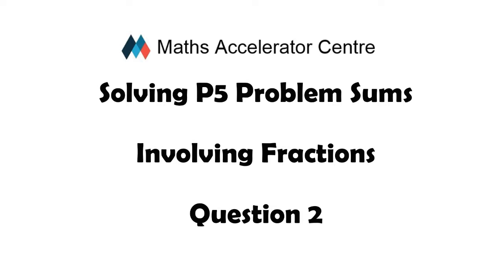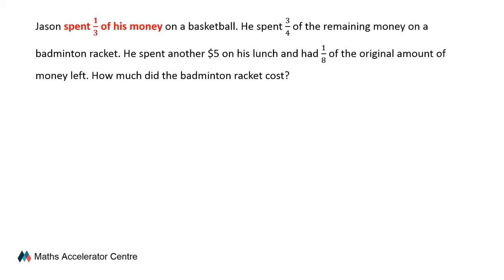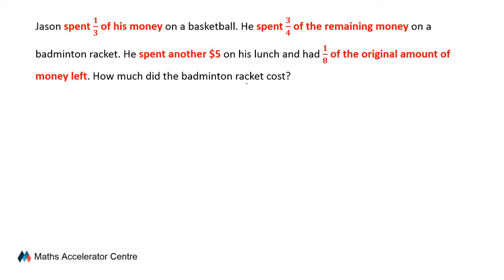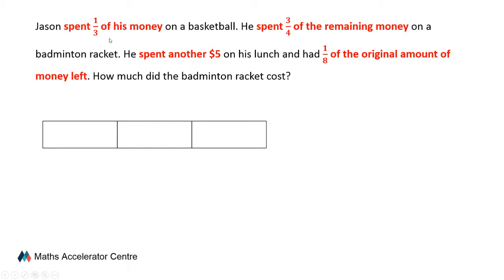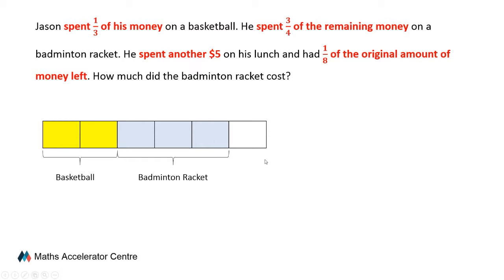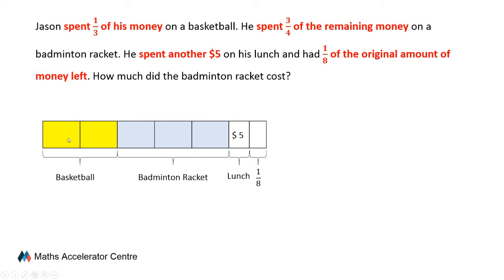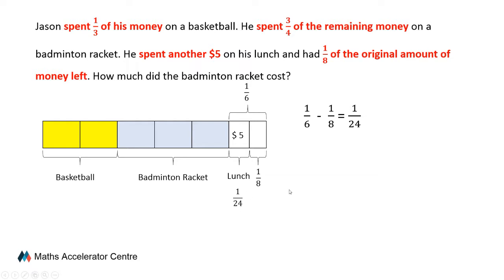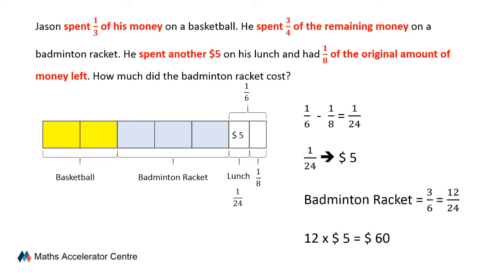Solving P5 Problem Sums on Fractions Part 2 of 3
Solving P5 problem sums on fractions. To download the worksheets and answer key, please visit